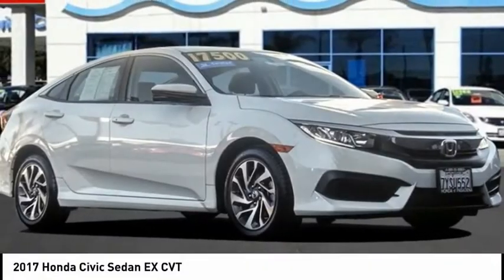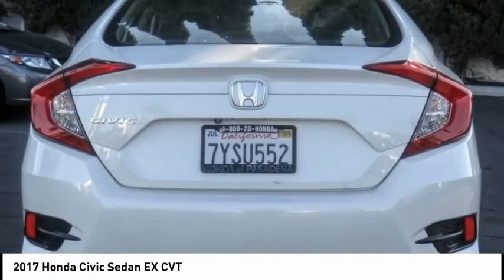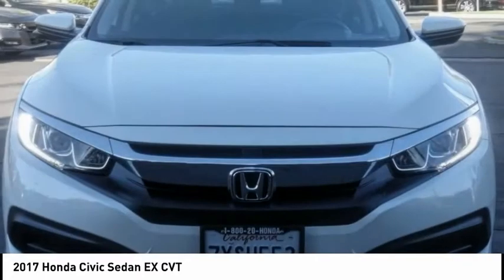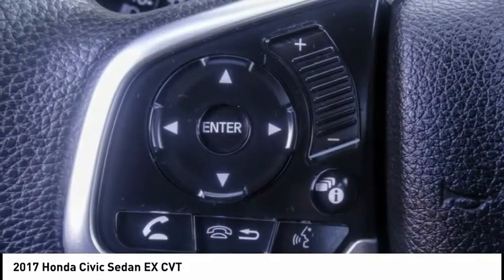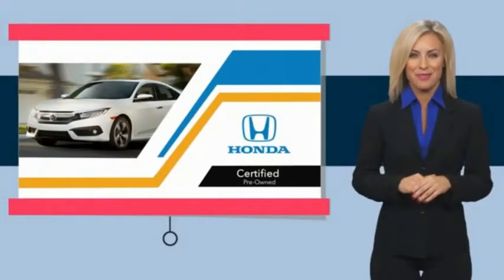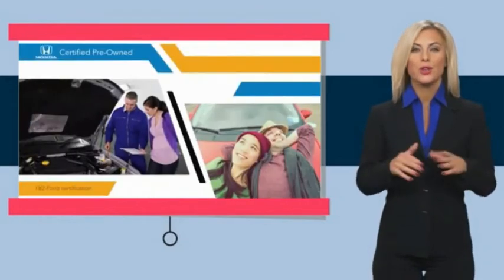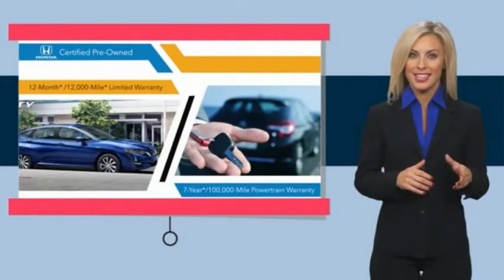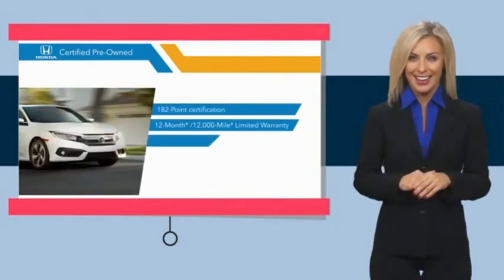2017 Honda Civic Sedan Pasadena Los Angeles Glendale Alhambra Cerritos Orange County 00517089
2017 Honda Civic Sedan EX CVT

HONDA OF PASADENA IS A NEW AND USED HONDA DEALERSHIP PROUDLY SERVICING LOS ANGELES, PASADENA, GLENDALE, ALHAMBRA, CERRITOS, & ALL NEARBY CITIES. THIS WHITE ORCHID PEARL 2017 Honda CIVIC SEDAN IS EQUIPPED WITH A Engine: 2.0L I-4 DOHC 16-Valve i-VTEC, AUTOMATIC TRANSMISSION, AND RECEIVES AN ESTIMATED 31 City/40 Hwy MPG. CONTACT HONDA OF PASADENA TO SCHEDULE A TEST DRIVE AND TAKE THIS 2017 Honda CIVIC SEDAN HOME TODAY, OR VISIT OUR SHOWROOM CONVENIENTLY LOCATED AT 1965 E. FOOTHILL BLVD, PASADENA, CA 91107. STOCK #: 00517089 | 2017 Honda Civic Sedan EX CVT SECURITY SYSTEM AIR CONDITIONING TRACTION CONTROL CARFAX Certified 1-Owner 2017 Honda CIVIC SEDAN EX CVT **Carfax Certified One Owner**, **Dealer Serviced**, ** Carfax One Owner**, **Clean Carfax**, **Local Trade**, **Low miles For this Year**, **One Previous Owner**, Honda Certified, PURCHASED AND SERVICED AT HONDA OF PASADENA, TOP 5 VOLUME HONDA CERTIFIED DEALER IN CALIF. 2019, 0.99% APR LIMITED TERM FIN. ENDS 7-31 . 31/40 City/Highway MPG CARFAX One-Owner. Clean CARFAX. Certified. HondaTrue Certified Details: * Vehicle History * Powertrain Limited Warranty: 84 Month/100,000 Mile (whichever comes first) from original in-service date * Transferable Warranty * 182 Point Inspection * Roadside Assistance for the duration of the Certified Pre-Owned Limited Warranty. Up to two complimentary oil changes within the first year of ownership. SiriusXM 90-Day Trial * Warranty Deductible: $0 * Limited Warranty: 12 Month/12,000 Mile (whichever comes first) after new car warranty expires or from certified purchase date * Roadside Assistance To see more quality vehicles like this one right here just Awards: * 2017 IIHS Top Safety Pick (When equipped with Honda Sensing) * 2017 KBB.com Brand Image Awards * 2017 KBB.com 10 Most Awarded Brands Kelley Blue Book Brand Image Awards are based on the Brand Watch(tm) study from Kelley Blue Book Market Intelligence. Award calculated among non-luxury shoppers. Kelley Blue Book is a registered trademark of Kelley Blue Book Co., Inc. Stock #: 00517089 | VIN: 2HGFC2F7XHH527327 | 2017 Honda Civic Sedan EX CVT SECURITY SYSTEM AIR CONDITIONING TRACTION CONTROL Honda of Pasadena AT HONDA OF PASADENA, OUR GOAL IS TO SELL THE BEST VEHICLES AT THE LOWEST PRICES AND TREAT OUR CUSTOMERS WITH RESPECT. AS A CALIFORNIA HONDA DEALER, WE BELIEVE WHEN YOU CHOOSE HONDA OF PASADENA YOU ARE MAKING THE RIGHT CHOICE.